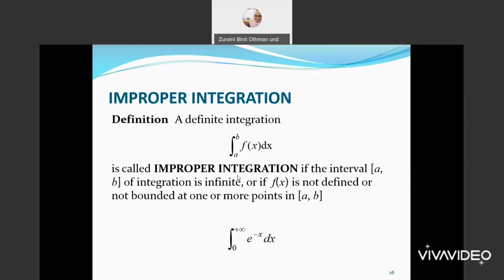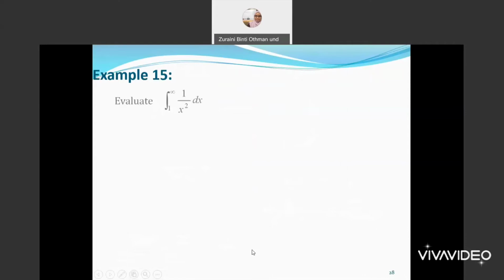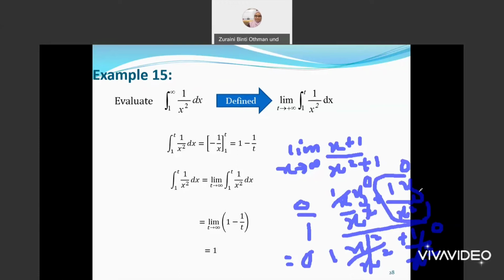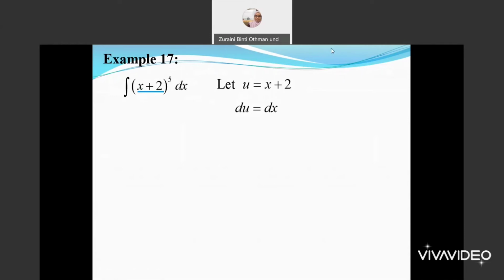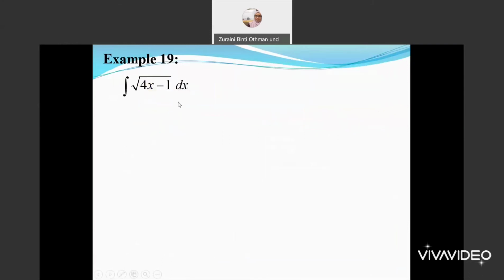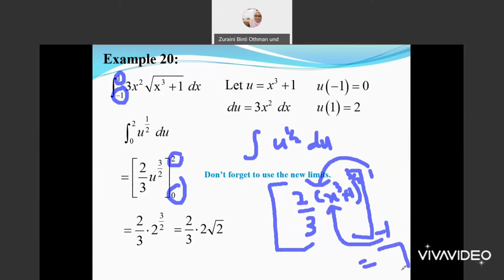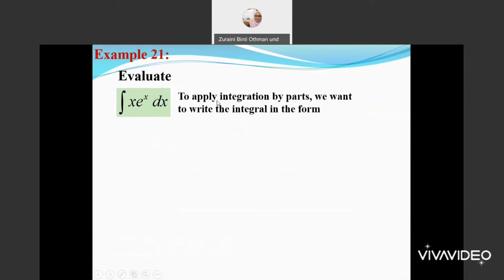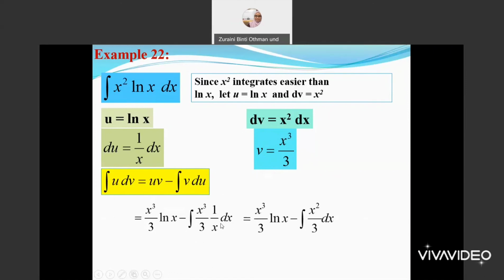Integration Part 2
BTMP 1013